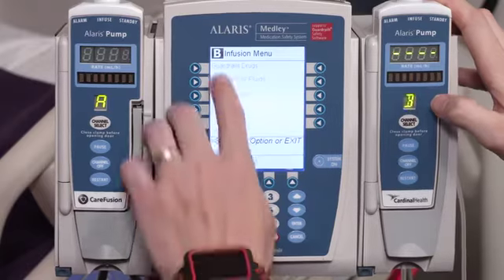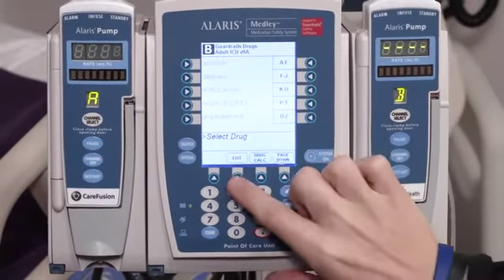01.13 IV drip therapy Medications used for drips